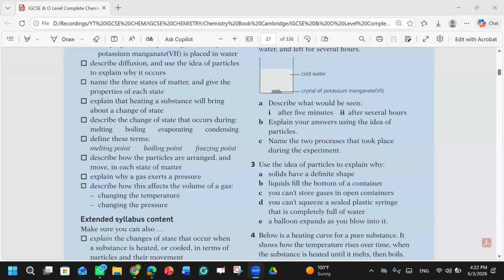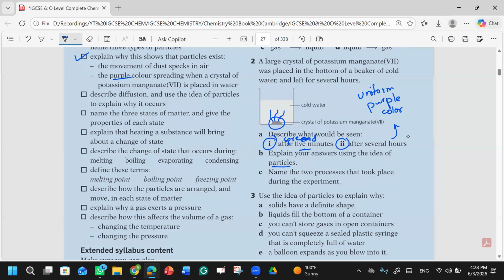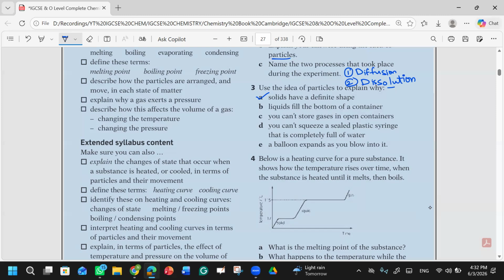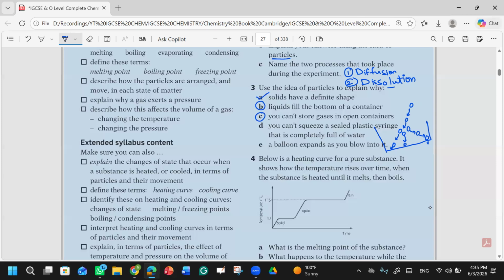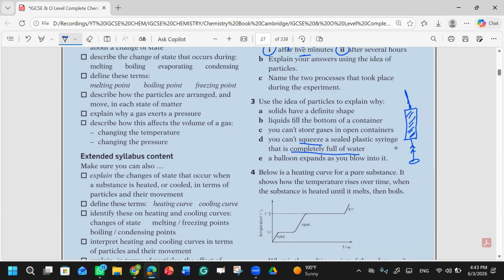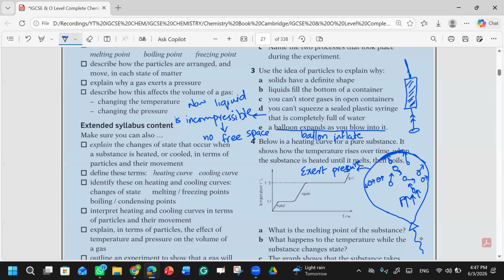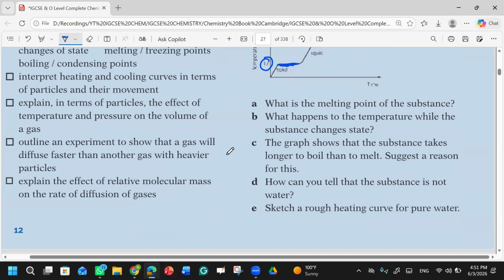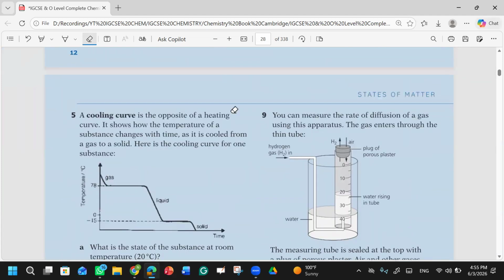Checkup & Revision Points | States of Matter | IGCSE/O-LEVEL/Edexcel/OCR Chemistry (0620/0971/5070)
Chapter 1: States of Matter—Chapter Checkup & Revision Points

In this video, we revise the complete Chapter 1: States of Matter through important checkup points and exam-focused questions according to the latest CAIE, Edexcel, and OCR Chemistry syllabi. This lesson is designed to strengthen conceptual understanding and prepare students for assessments and examinations.

Learning Outcomes:

Review the particle model of solids, liquids, and gases
Compare the properties of the three states of matter
Explain changes of state using particle theory
Interpret heating and cooling curves
Understand melting point and boiling point of pure and impure substances
Describe the effects of temperature and pressure on gas volume
Explain diffusion and factors affecting its rate
Apply key concepts to examination-style questions
Identify common misconceptions and strengthen problem-solving skills